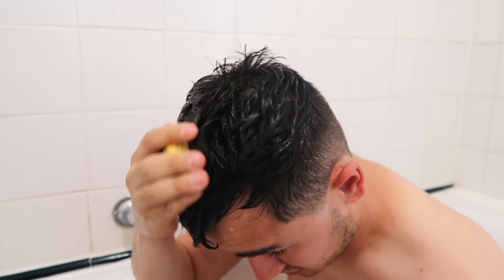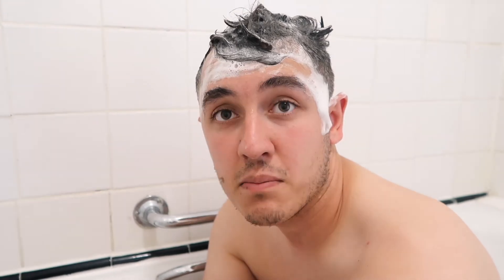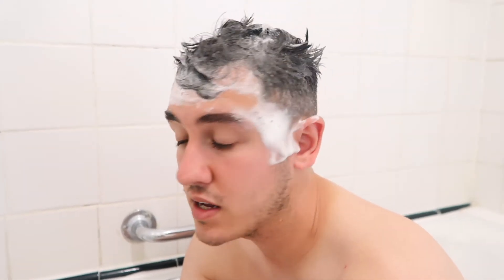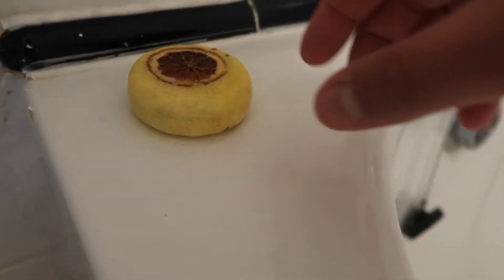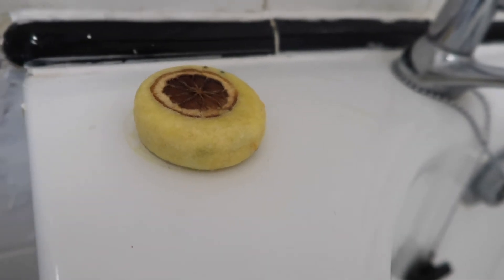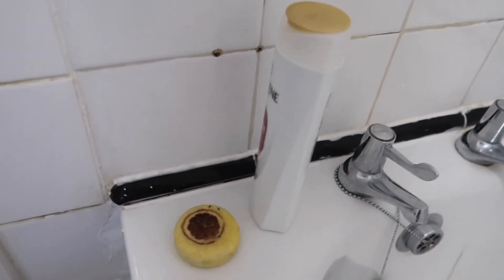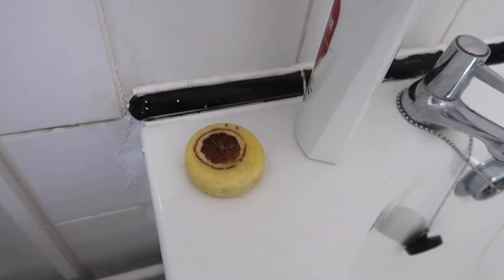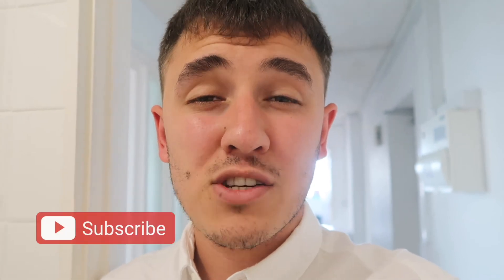Lush Sicilian Lemon Shampoo Bar (Review)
In this video I review the Sicilian lemon Montalbano shampoo bar by the brand called Lush. I went to town to go into a shop called: ‘Lush’ so that I could buy some Seaspray (volumising hair spray) and I saw that they also sold shampoo bars. I ended up buying one as I was really fascinated by it and how it has less chemicals in than regular store-bought shampoo.

I hate regular supermarket shampoo because of the chemicals, the smell of it and how it makes my hair super greasy. Because of that, I’ve been washing my hair with only water for years but this shampoo bar could be a solution. I filmed me talking about the shampoo bar, washing my hair showing how to use it, how it lathers up, and also afterwards when my hair was dry. In comparison shampoo bars are much better than liquid shampoo in many ways. It smells better, it does better to the hair, the only issue is that you do get soap scum left on the bathtub once the bar dries.

Overall though, a shampoo bar reduces plastic waste and is the best choice for your health but you do what is best for you, and I hope you found this video useful. Online reviewers said that they would highly recommend using this product, it lasts for months and is great for travelling with. It contains natural essential oil and the lemon scent is wonderful.

The ingredients: Sodium Lauryl Sulfate, Green Olives (Olea europaea), Sicilian Lemon Oil (Citrus limonum), Fresh Lemon Juice (Citrus limonum), Fresh Lemon Peel (Citrus limonum), Popping Candy, Lemon Peel (Citrus limonum), Lemon Slice (Citrus limonum), Rosemary Absolute (Rosmarinus officinalis), Lemon Myrtle Oil (Backhousia Citriodora), *Citral, *Geraniol, *Limonene, Perfume, Gardenia Extract (Gardenia jasminoides)

In store they told me that the bar lasts 600 washes but in fact lasts between 60 and 80 washes per bar which is still great. Lush invented shampoo bars in 1988 and the best thing about this product is that in 2019 Lush sold over 6 million shampoo bars saving over 19 million plastic shampoo bottles from going into landfill. This product was recommended to me by my hairdresser.